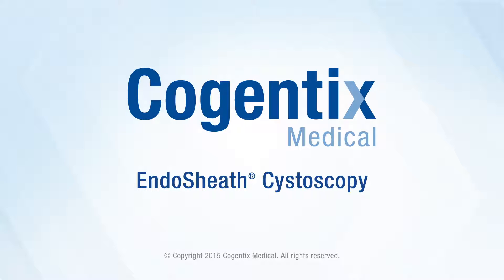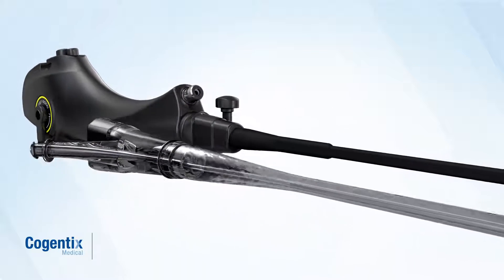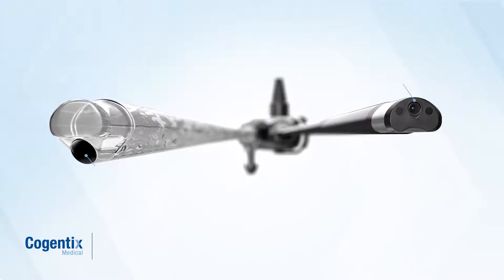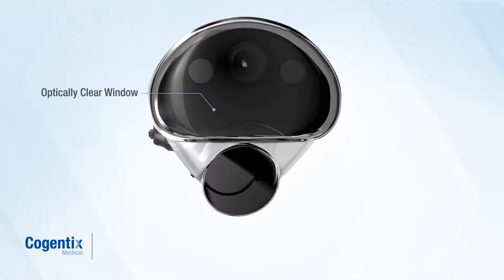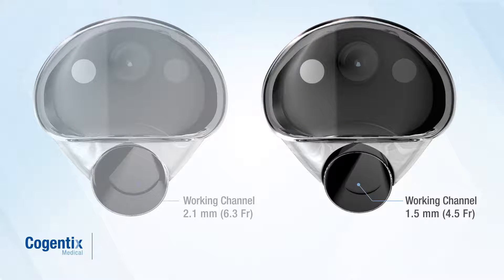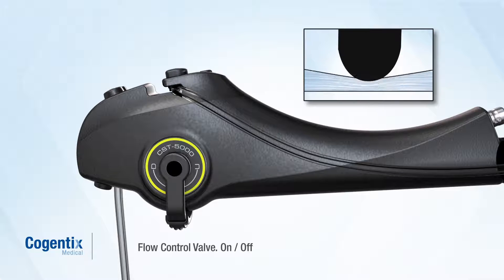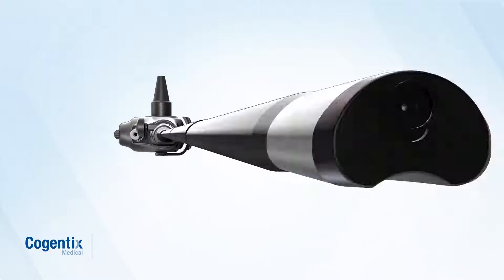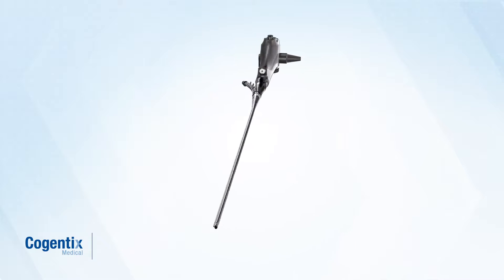PrimeSight Cystoscopy with EndoSheath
The PrimeSight Flexible Cystoscopy System using the EndoSheath Protective Barrier is available by prescription use only. for full product and safety information.

Video Transcript
EndoSheath Cystoscopy from Cogentix Medical. An always ready, always sterile solution for you and your patients.
Always Ready. Always Sterile.
The integrated EndoSheath Cystoscopy system delivers rapid, safe turnover between procedures—without increasing capital investment—for improved practice efficiency and profitability. Only the EndoSheath system uses a sterile, single use sheath that creates a protective barrier between the patient and the scope. This eliminates the need for cumbersome, lengthy sterilization procedures and helps ensure you have access to sterile technology when you need it.
Here’s how it works. The working channel for irrigation, suction and instrument passage is built into the sheath.
The sheath fits snuggly on the scope, providing a protective barrier proven to block micro-organisms as small as 27 nanometers in size.
After placing the sheath on the scope it is ready for use in standard cystoscopy procedures and surgeries.
The optically clear window at the tip of the sheath provides excellent visualization and does not interfere with imaging quality.
The single-use EndoSheath disposables are available in two working channel diameters. For procedures that may require use of an instrument, the  2.1mm (6.3 Fr) sheath includes a disposable working channel for irrigation, suction and instrument passage.
If only irrigation and suction are needed, a narrower sheath featuring a 1.5mm (4.5 Fr) disposable working channel is available.
A unique flow control valve integrated into the handle of the cystoscope allows for easy one touch control of irrigation into the bladder.
After a cystoscopy procedure is finished, the sheath can be quickly removed from the scope and discarded following normal facility procedures. The scope is then cleaned and disinfected with an enzymatic and alcohol wipe.
This easy to use flexible digital cystoscope is indicated for use during cystoscopy and is available in either standard or intuitive tip deflection.
Stunning image quality and LED illumination eliminate the need for a separate light source.
The digital cystoscope employs chip-on-the-tip technology that integrates with Cogentix Medical’s digital processing unit.
Always ready cystoscopy. Always sterile EndoSheath Technology.